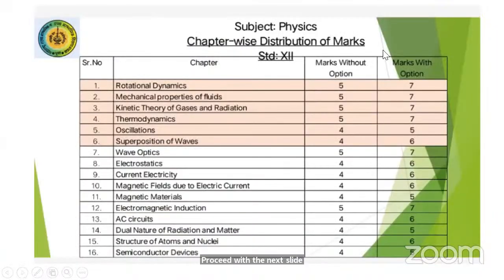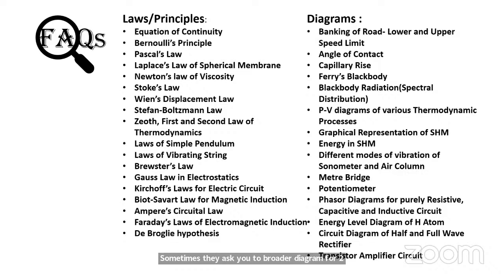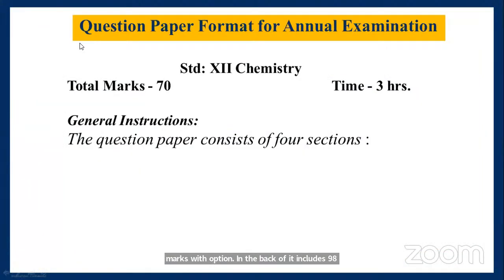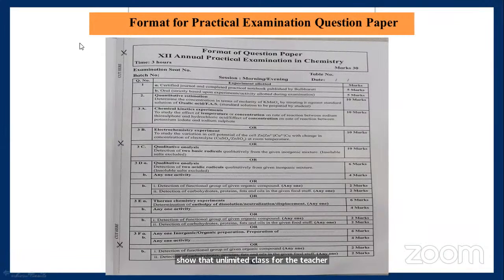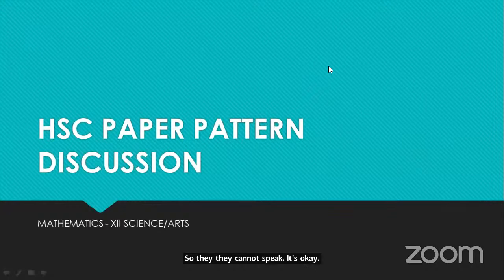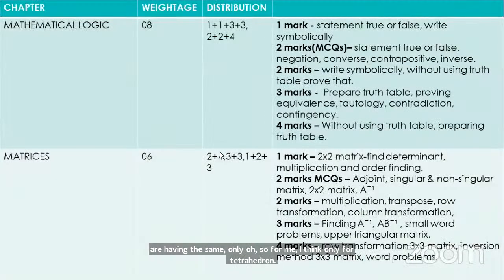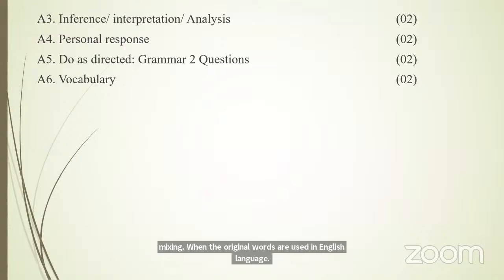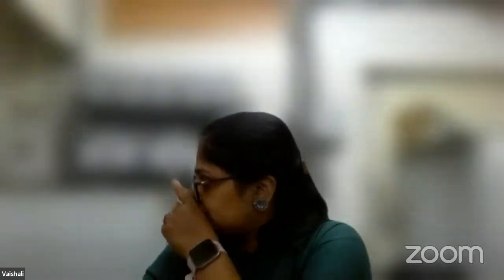HSC Paper Format Guidance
HSC Paper Pattern - Discussion